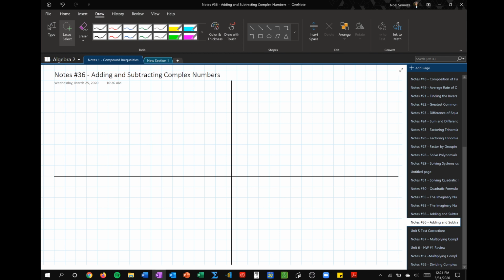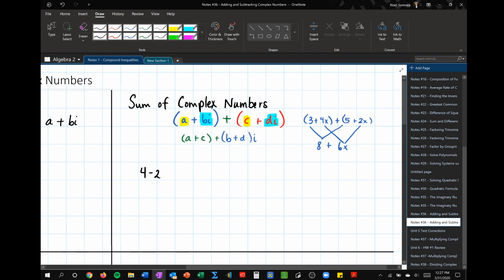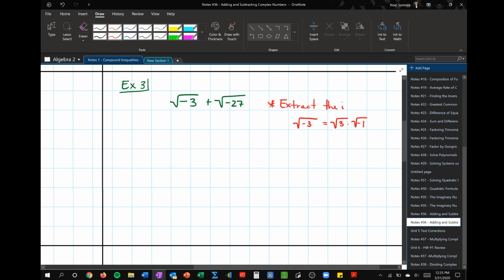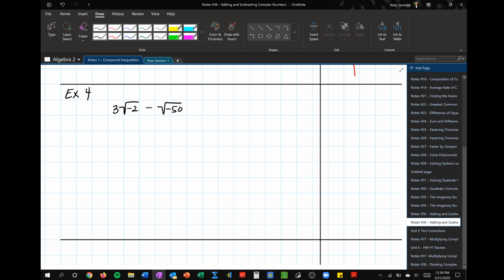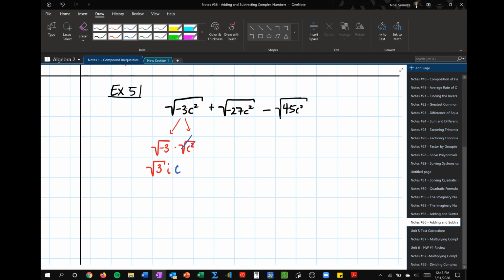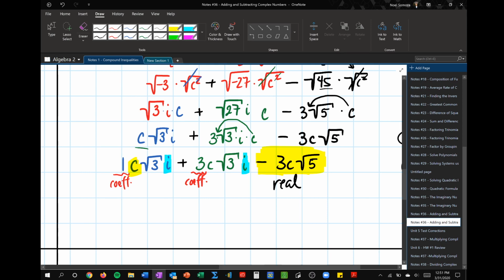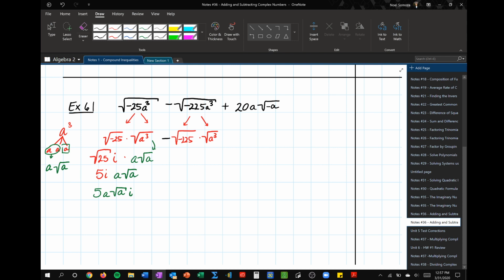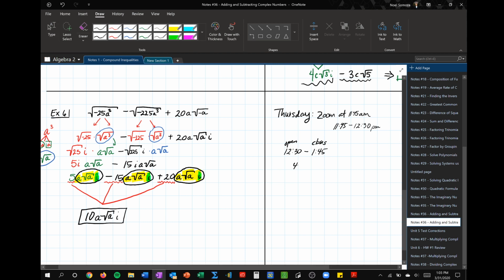Notes #36 - Adding and Subtracting Complex Numbers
For Period 5